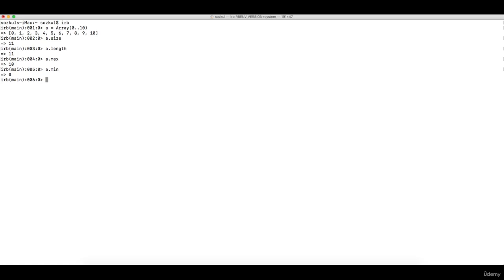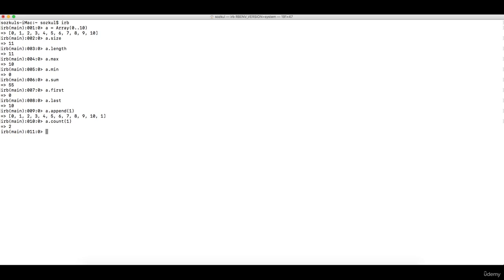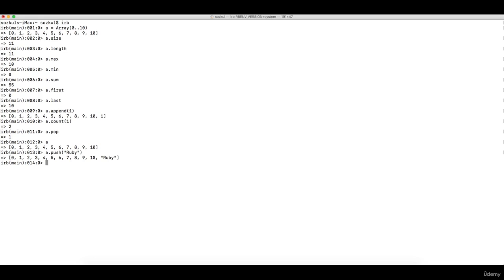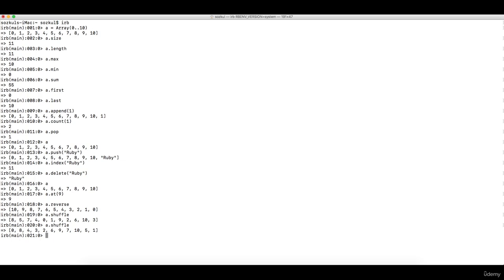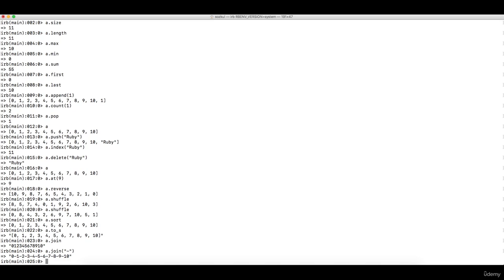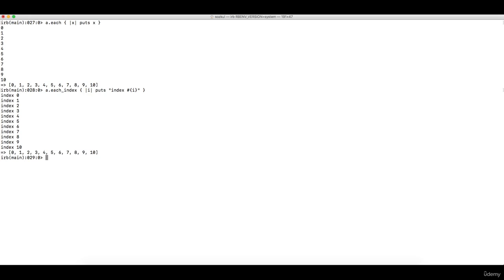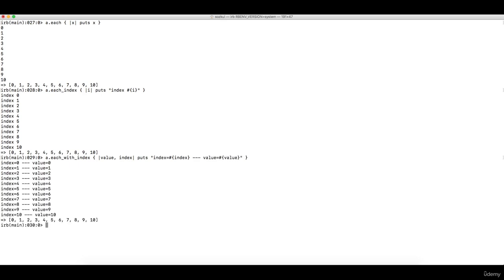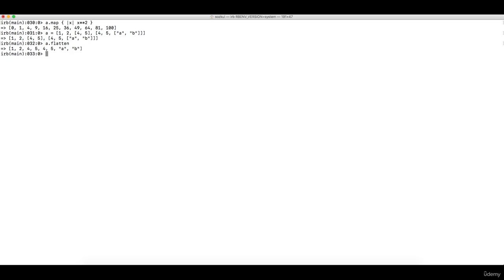CompTIA Pentest+ | 19. Ruby Scripting | 35. Array Methods